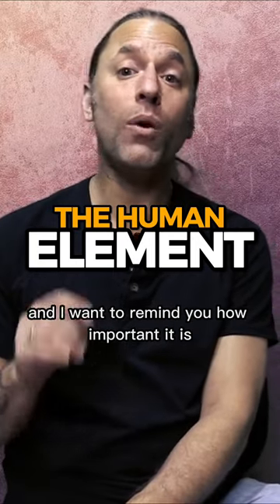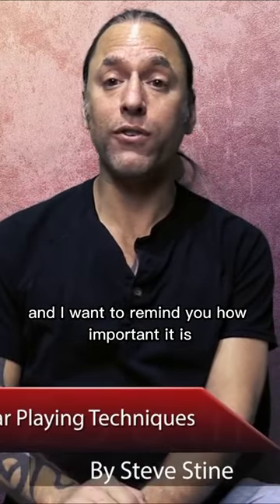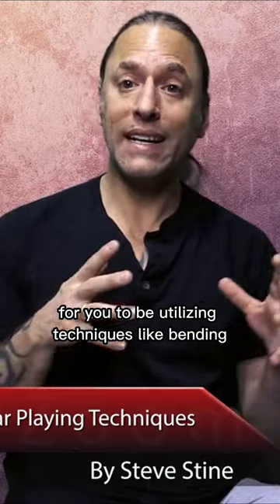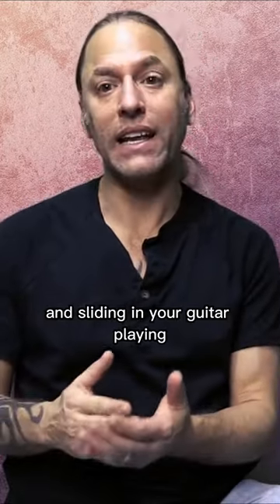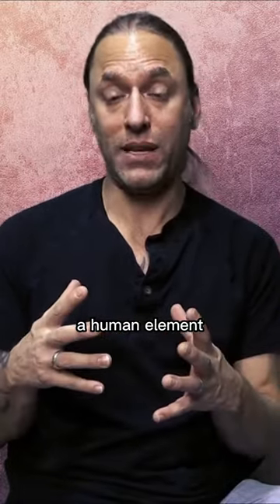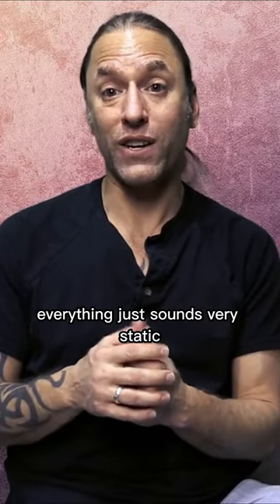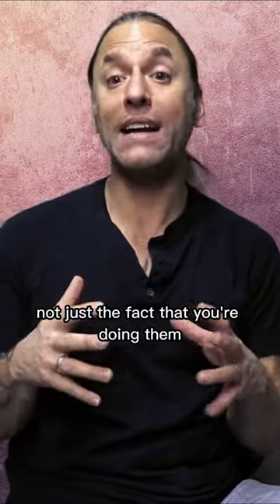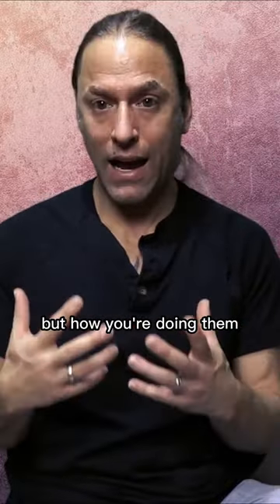Utilize Most Important Guitar Playing Techniques (THE HUMAN ELEMENT)